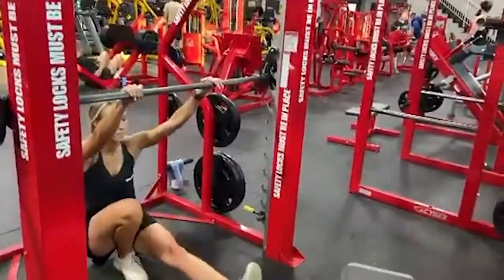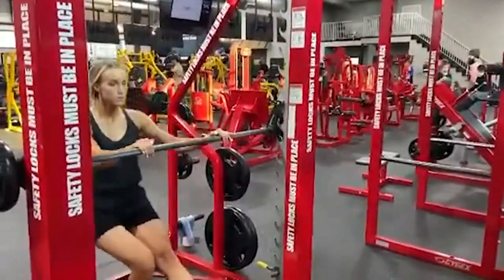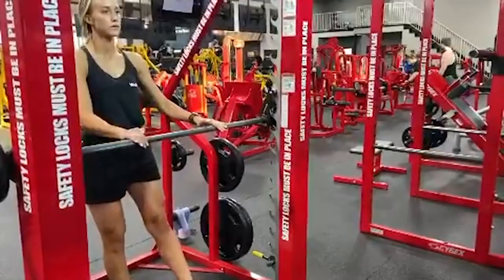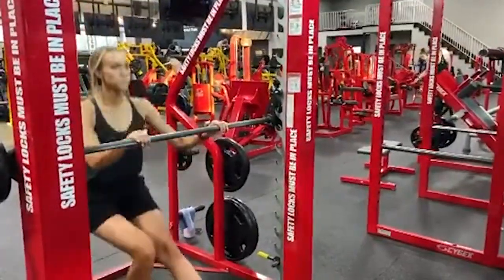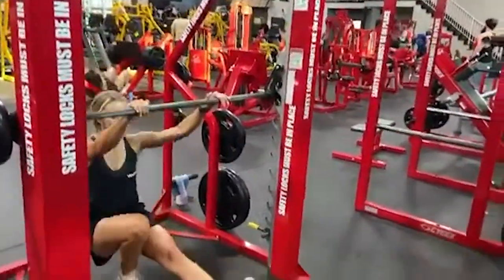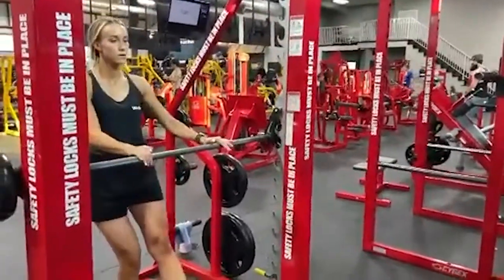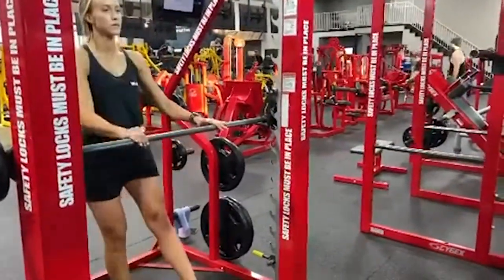Smith Machine Pistol Squat - How To workout | With the WeStrive App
Learn how to do the Smith Machine Pistol Squat with the WeStrive Team